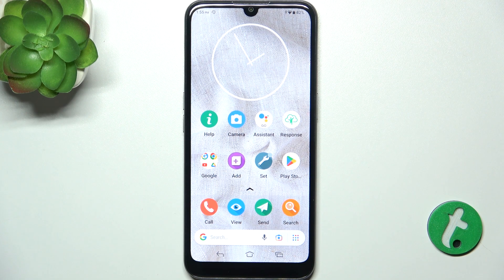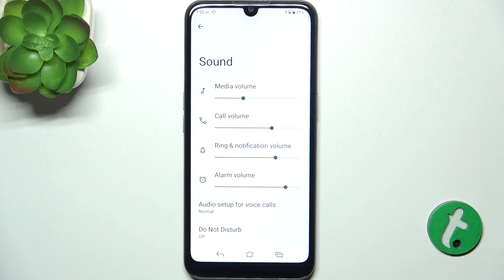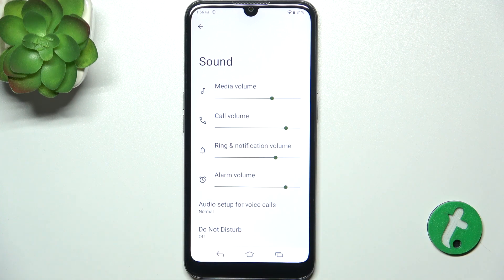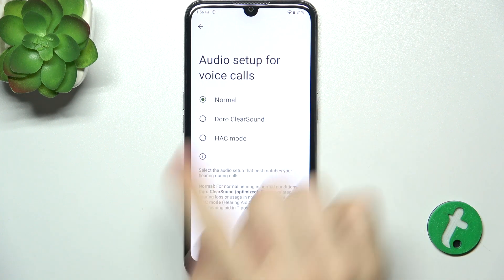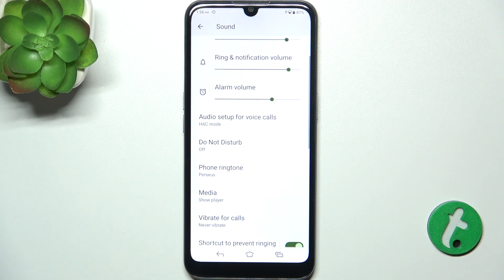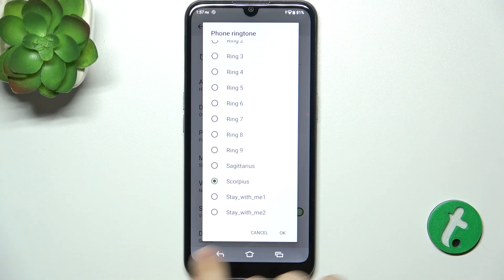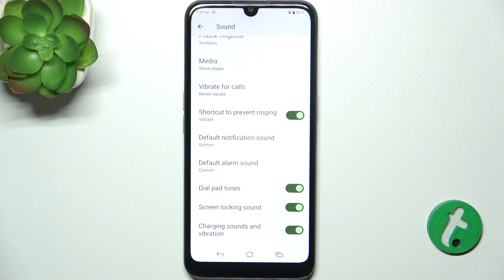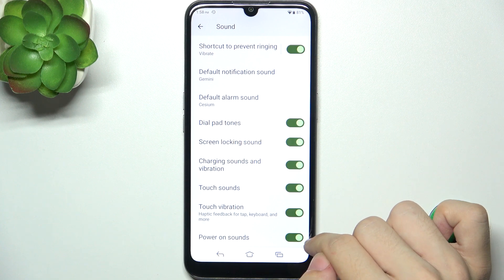DORO 8100 - How to Find and Manage Sound Settings - Customize Your Audio Experience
In this tutorial, we'll show you how to find and manage sound settings on your DORO 8100 smartphone, allowing you to customize your audio experience to suit your preferences. Adjusting sound settings is essential for personalizing your phone's ringtone, notification alerts, media volume, and more. We'll guide you through the steps to access the sound settings menu, modify various sound levels, change ringtones, and enable or disable different audio features. Whether you want to make your phone louder, switch to vibrate mode, or personalize your notification sounds, this video covers all the tips and tricks you need to manage sound settings on your DORO 8100. Join us to learn how to take full control of your device's audio settings and enhance your smartphone experience.

How to access sound settings on the DORO 8100 How to adjust ringtone, media, and notification volume on the DORO 8100 How to change ringtones and notification sounds on the DORO 8100 How to enable or disable vibration and silent modes on the DORO 8100 How to troubleshoot sound issues and optimize audio settings on the DORO 8100